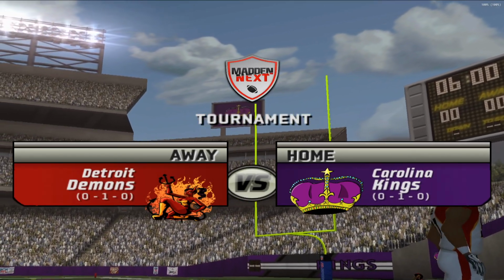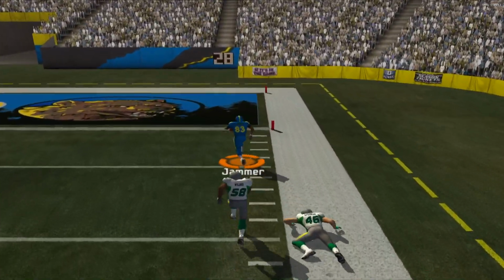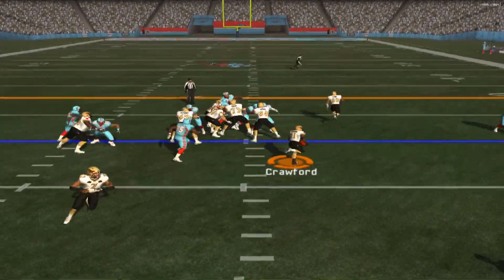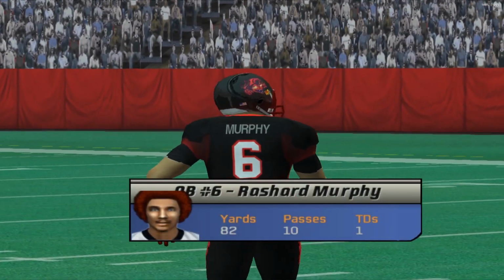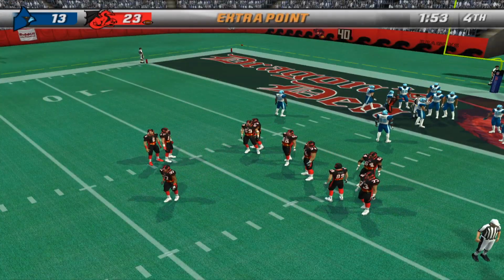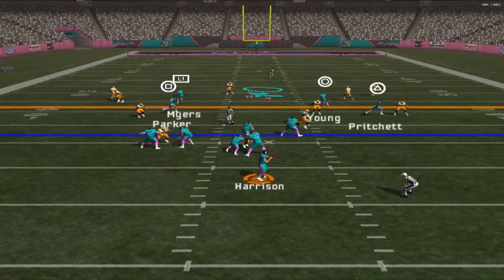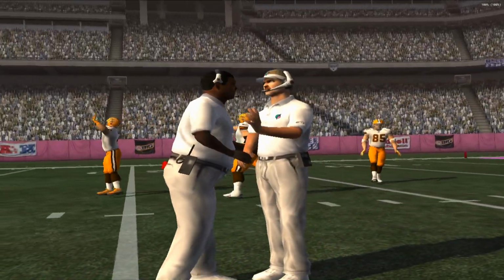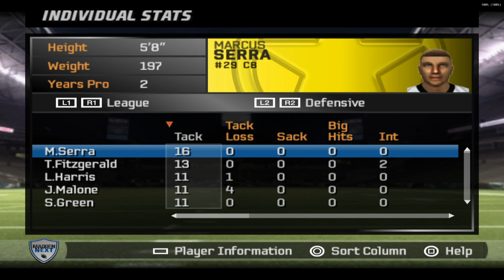An Old Legend Steps In! | BFL Week 2 Recap | Madden 08 NEXT Mod PCSX2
Some thrilling games for week 2 as this season shapes up to be one of the best in history!